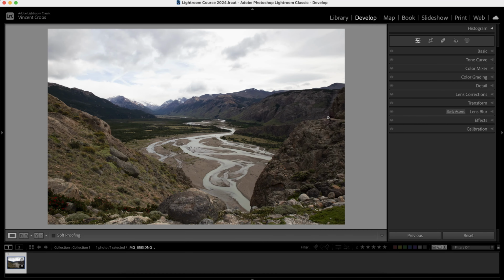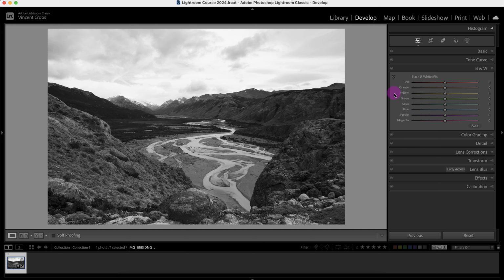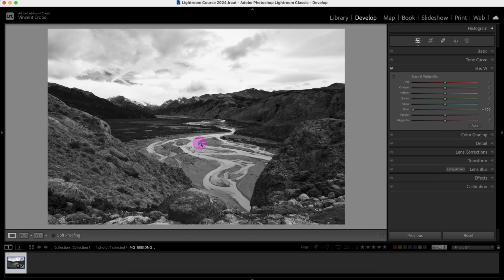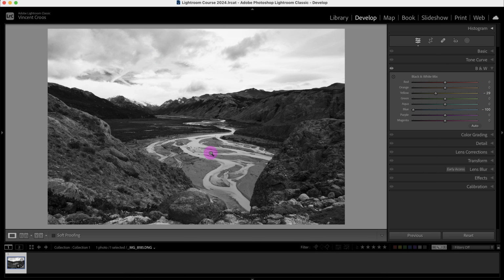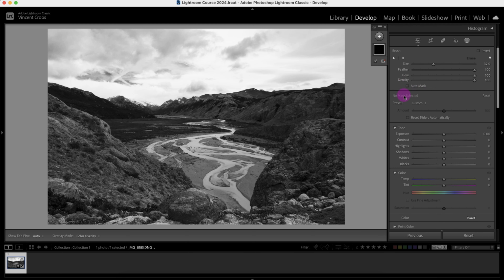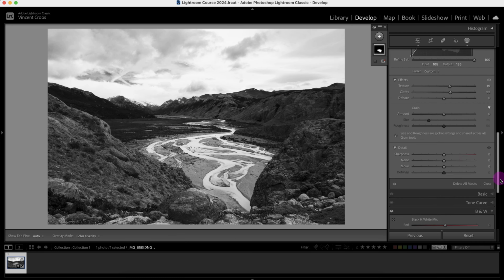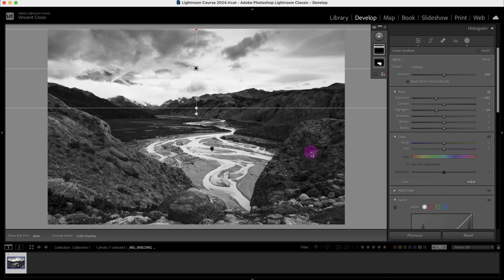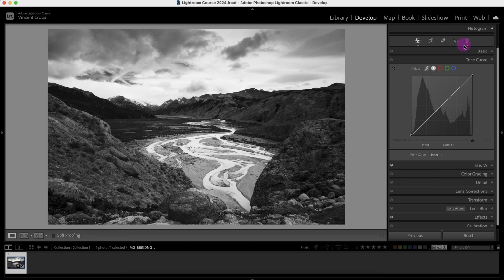Black & White Editing w/Landscape Photography | Lightroom Classic Tutorial 41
In this Lightroom Classic tutorial, you'll learn the basics of black-and-white editing using a landscape photo and how to do advanced monochrome editing with masking.

⌚ TIMESTAMP
0:00 - Into
0:33 - Black and White Mix Panel
2:13 - Advanced B&W Editing with Masking